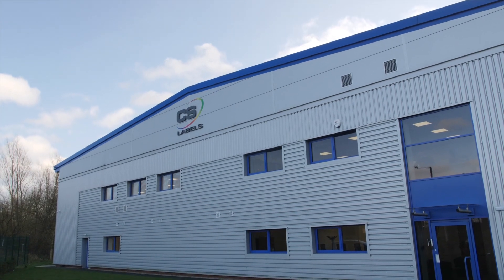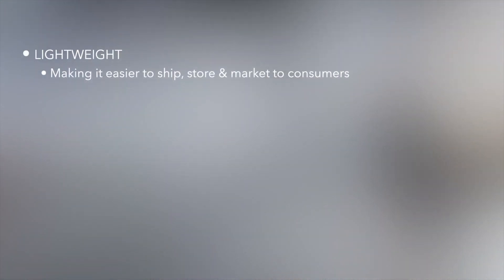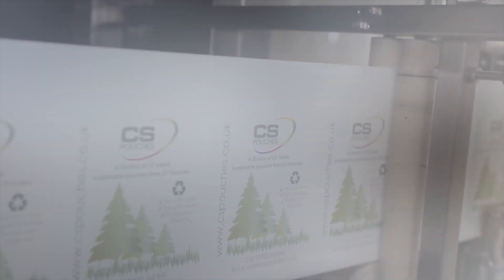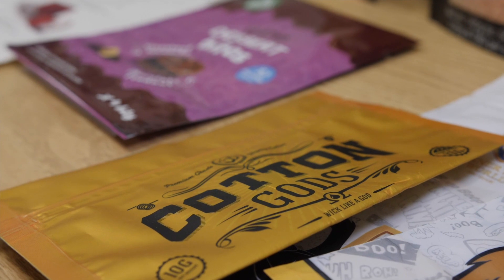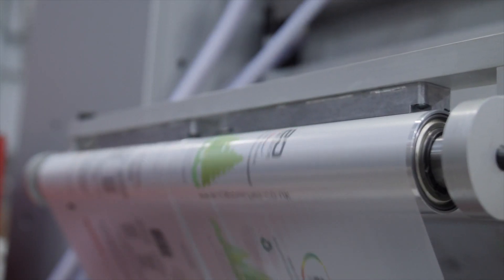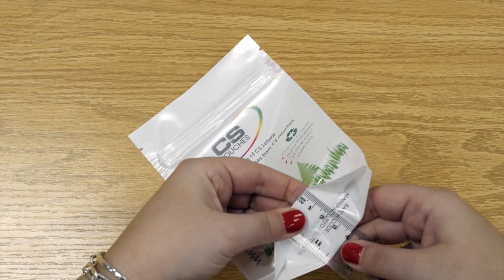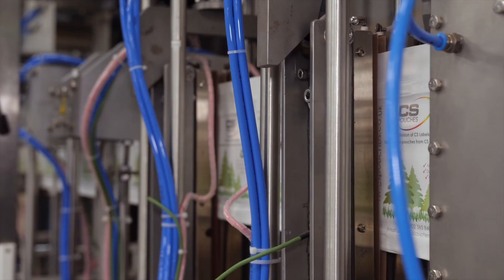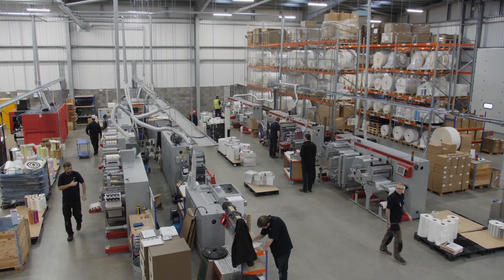CS Pouches - In introduction to digitally printed flexible pouches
CS Pouches is a CS Labels company.  Operating in a purpose built site in Wolverhampton, CS boasts to be the only site in the UK that prints, (using Xeikon digital presses), finishes and converts all on-site.

This leading, award-winning brand is a true innovator supplying start-ups, SMEs, large corporations, and everything in-between.

The digital solution is perfect for market testing and is proven to be one of the most sustainable methods for packaging manufacturing available on the market.